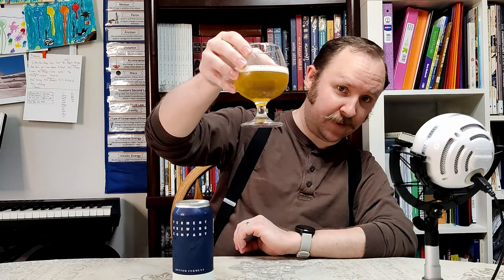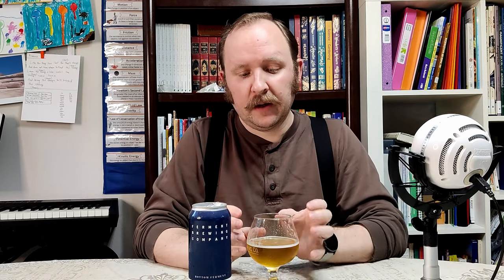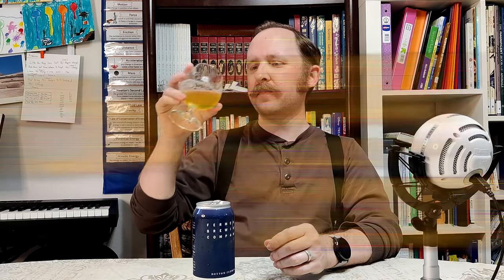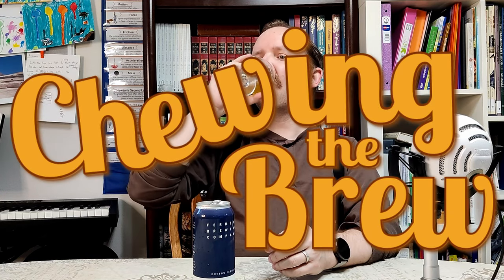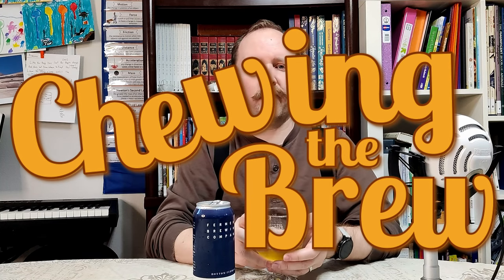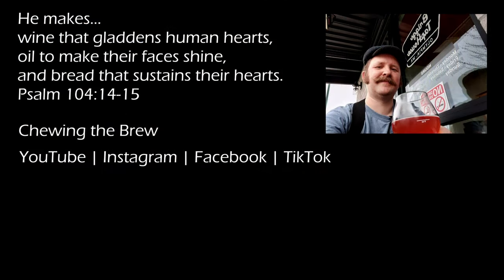Ferment Brewing Bottom Ferment Kolsch #99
99 bottles of beer on the wall, 99 bottles of beer...

For my 99th beer review I revisit one of my favorite breweries from 2022, checking out the Kolsch from their Bottom Ferment line.